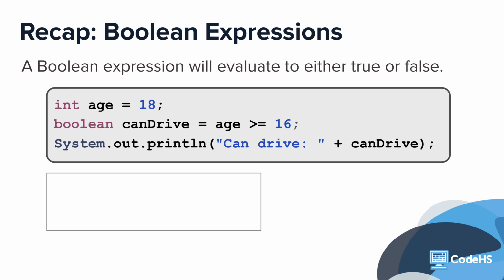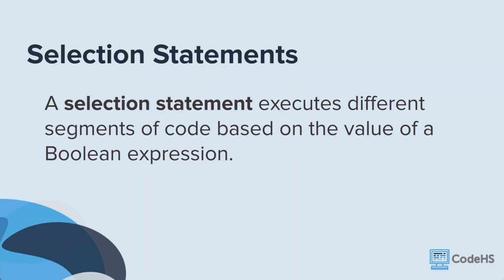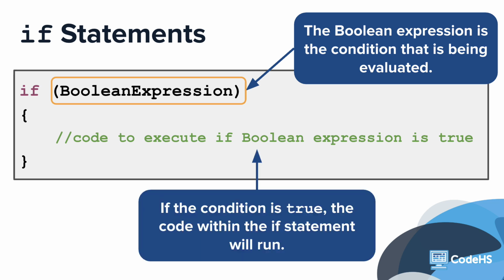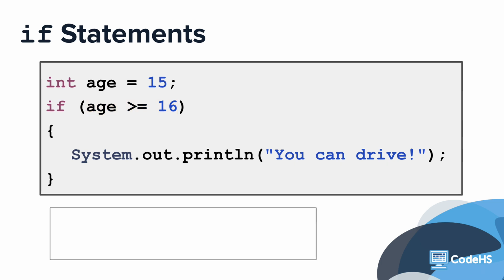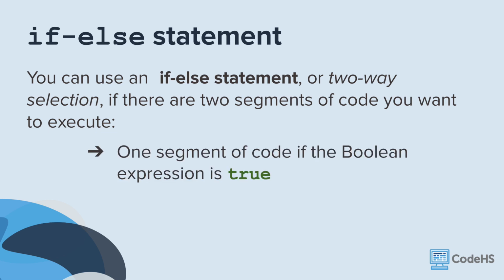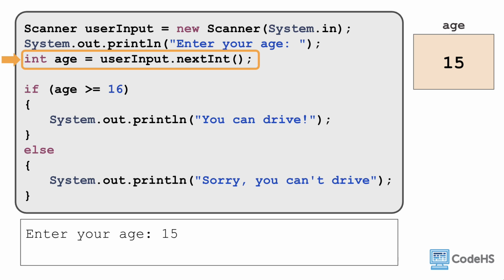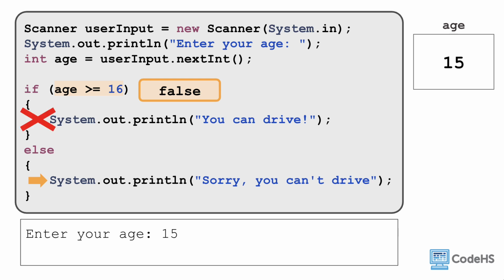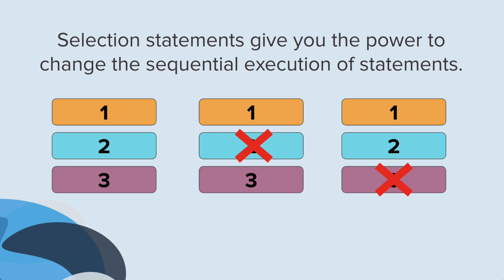[DELETE] If Statements